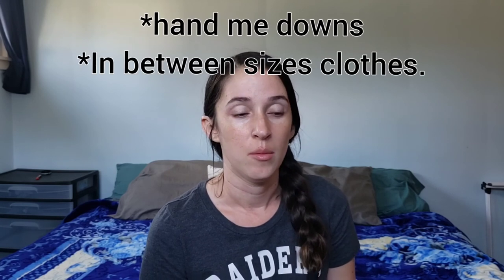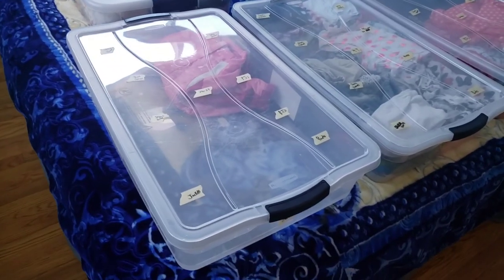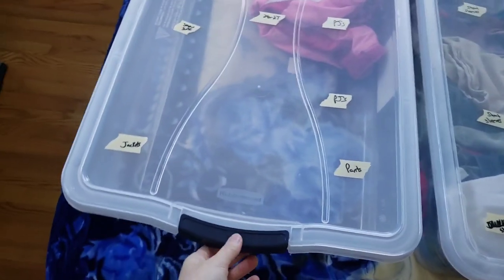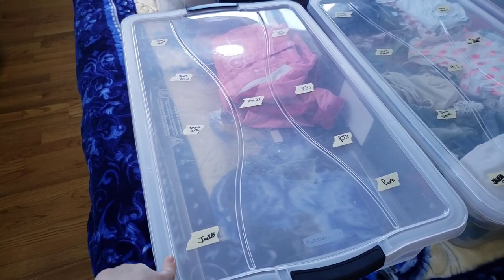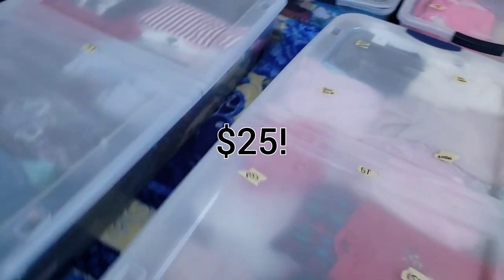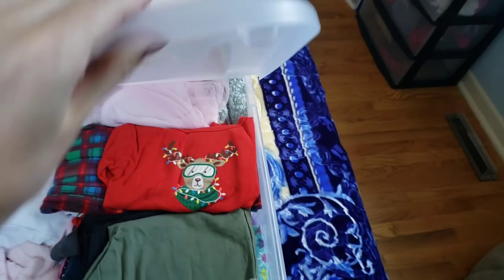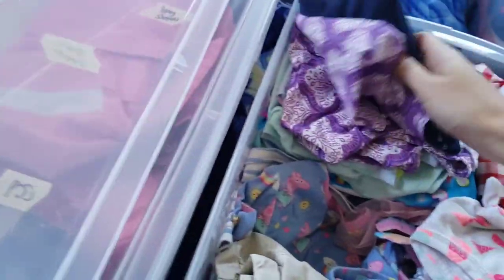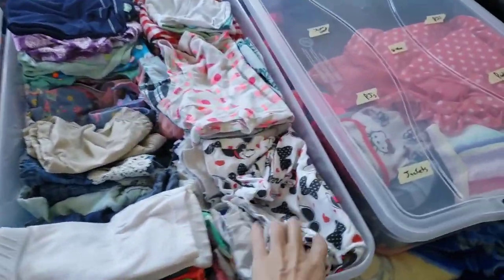Organizing hand me downs and kids clothes in between sizes | tiny home organization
Hey Everyone!
I wanted to share how I have organized hand me down kids clothes for the past 2 years. Its worked well for all 3 kids. I started really organizing the hand me downs because I used to have them in grocery sacks for each size and I wrote the size in sharpie and threw it in a closet. Not the best way to organize that.

So now I love these bins. It makes keeping all the clothes a lot easier because no matter where we move I know that the bins of clothes will fit because they always go under our bed.

Here is a Sterilite  set of 4 of the BIG storage bins.

Here is a Rubbermaid set of 2 of the SMALLER storage bins.

Musician: Rook1e